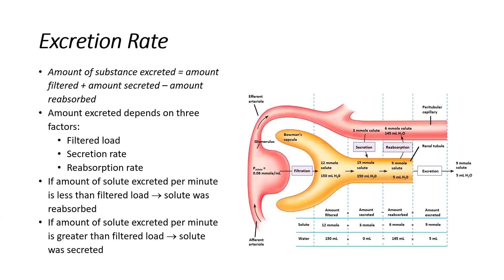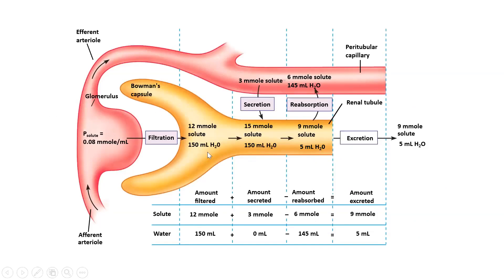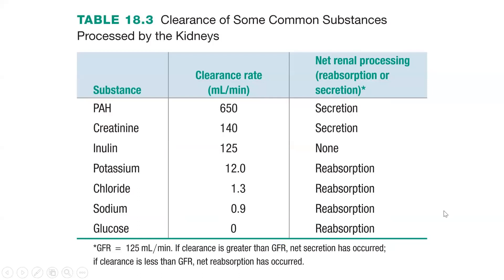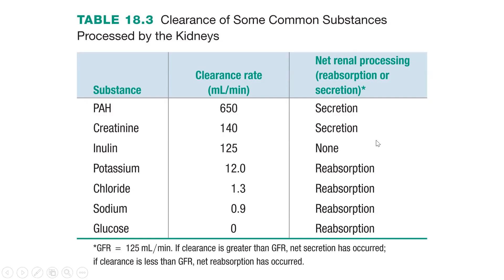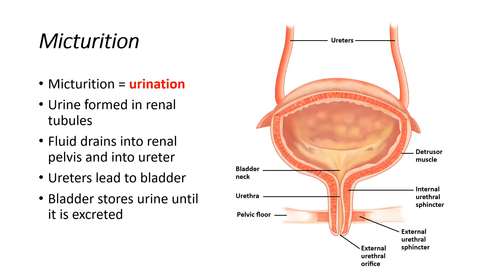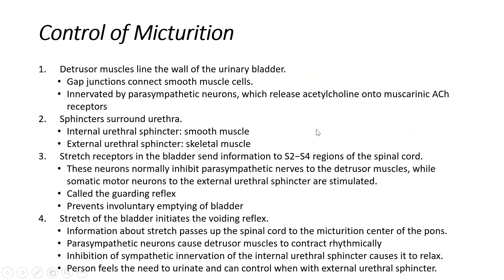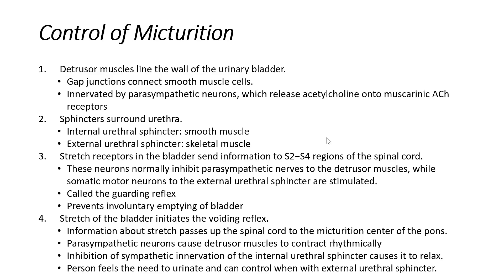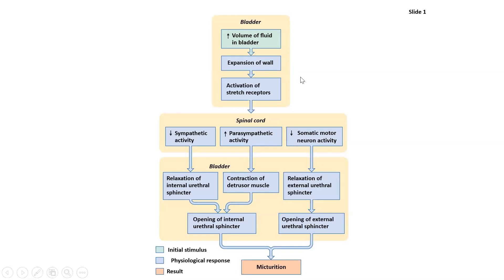BIO2520 3 30 20 Part 3